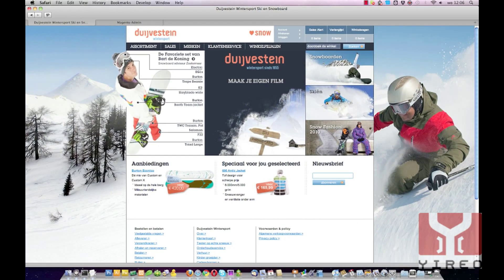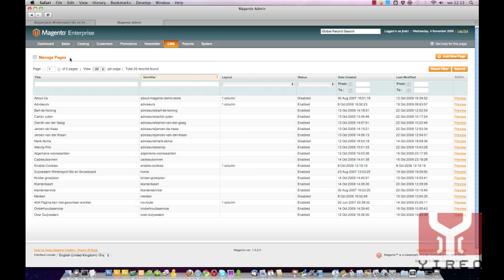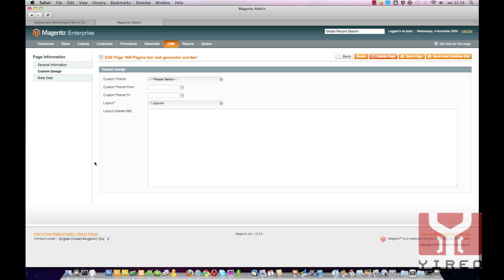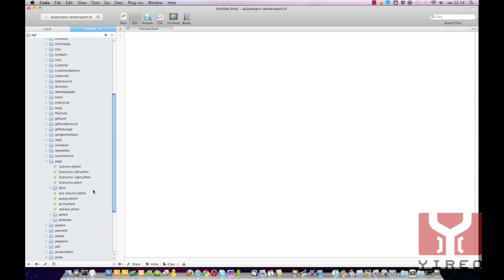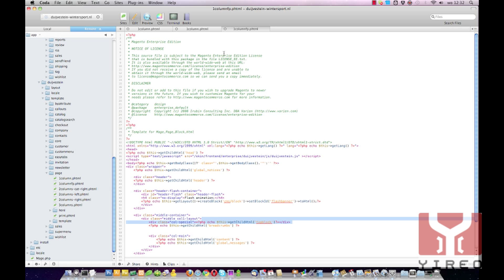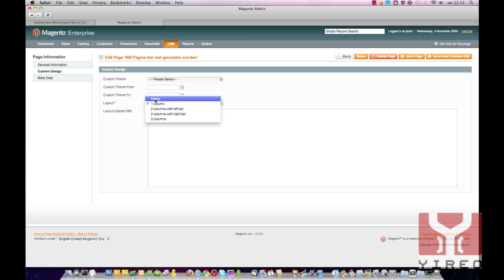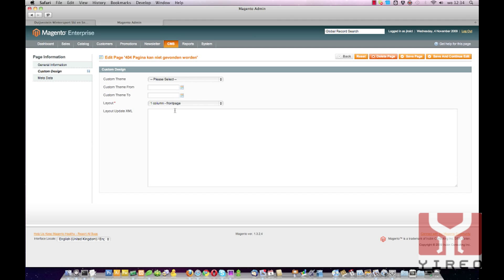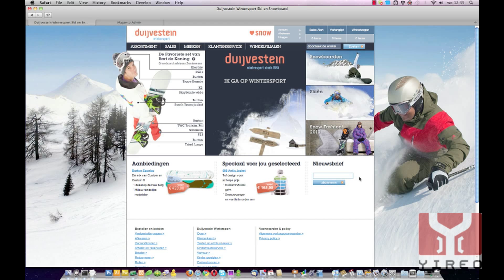Custom column frontpage layout in Magento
Create a custom column layout in Magento